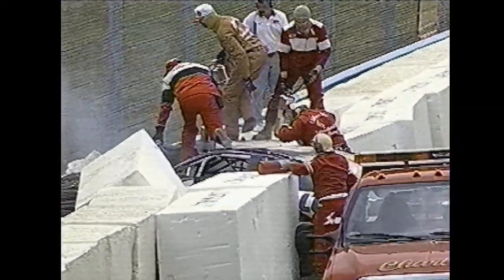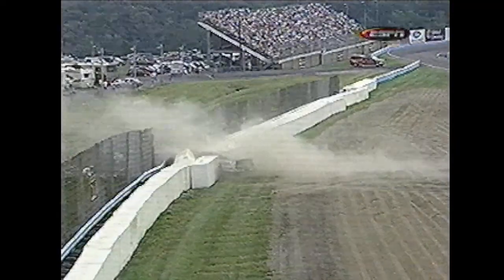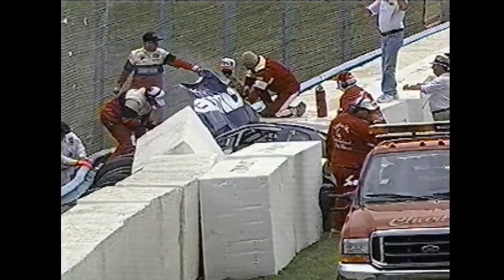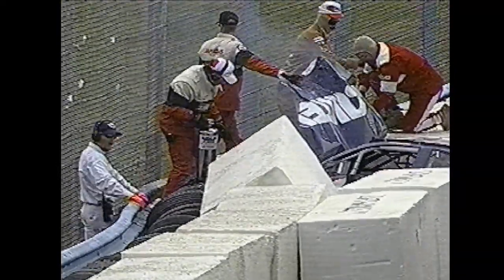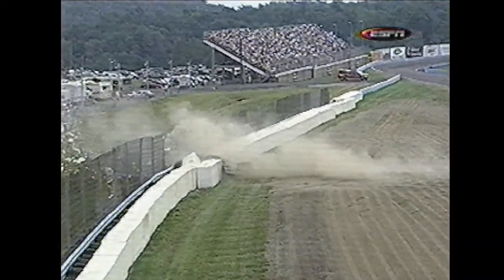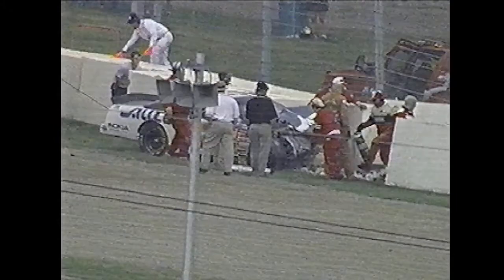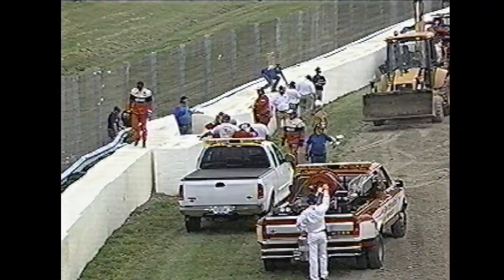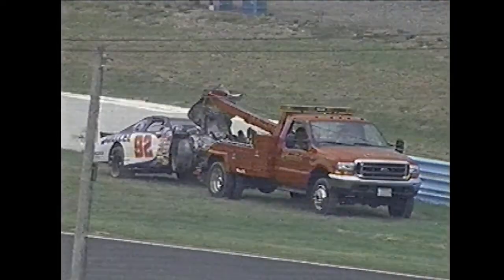JIMMIE JOHNSON LYSOL 200 CRASH! 2000 WATKINS GLEN!